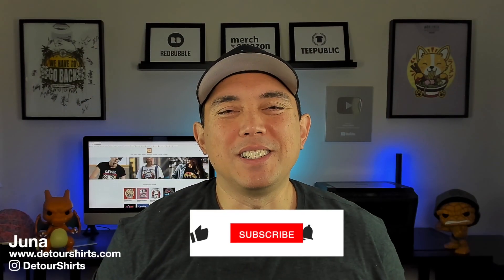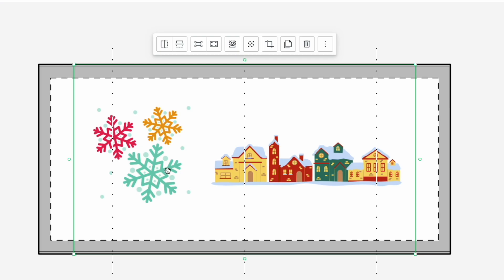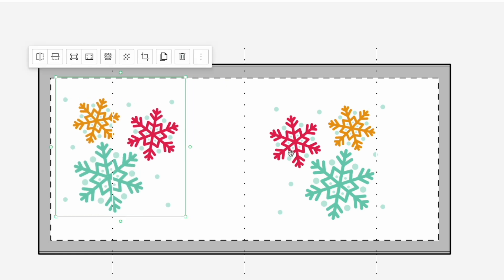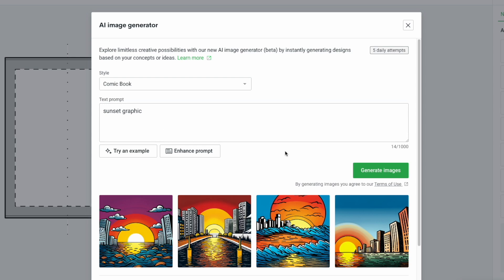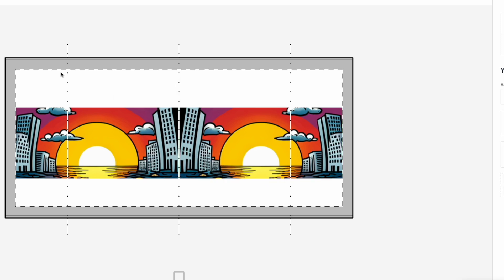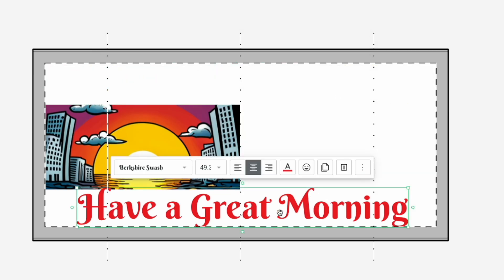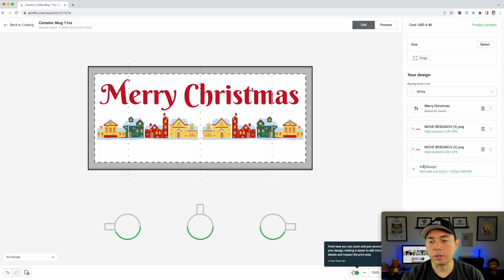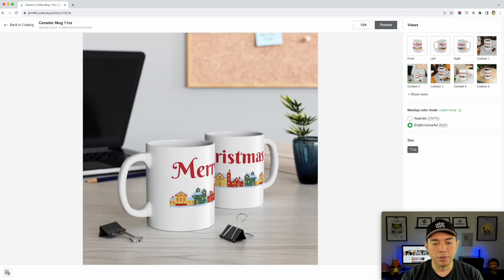Creating Designs with Printify! AI, Graphics and more....Full Tutorial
Use Printify's Design Tool